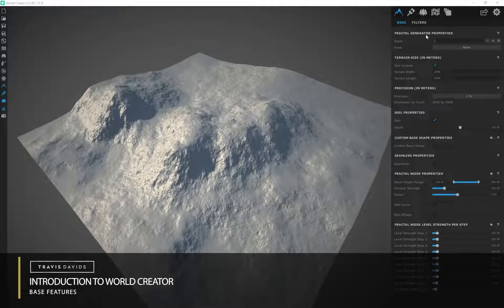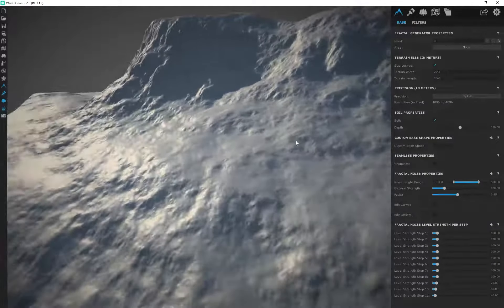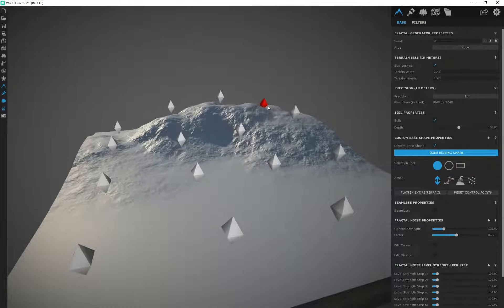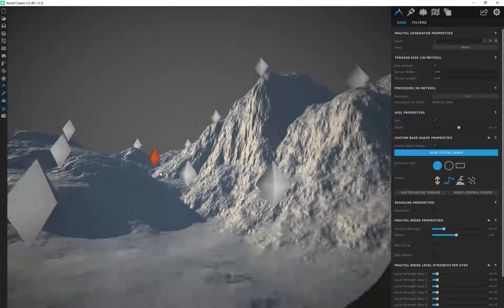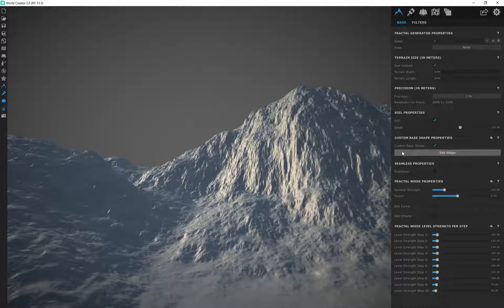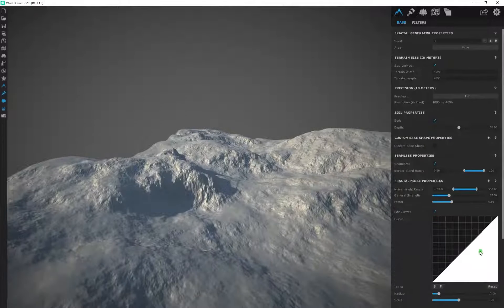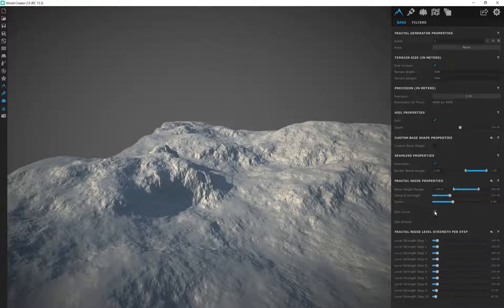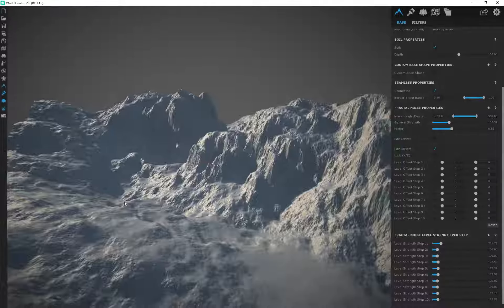World Creator Introduction - PART 2 - Base Features